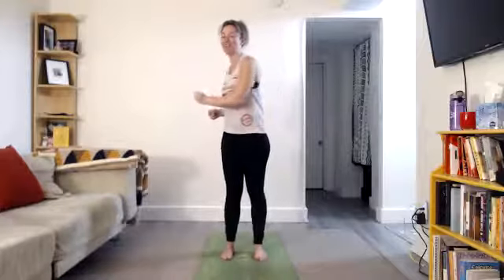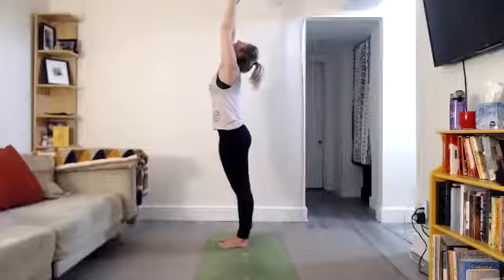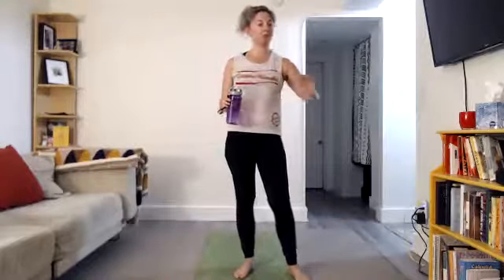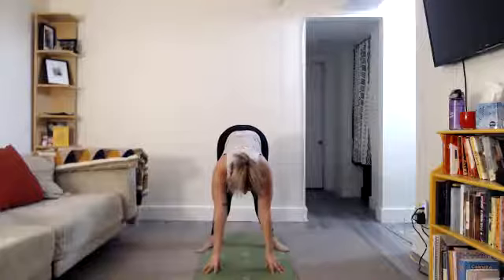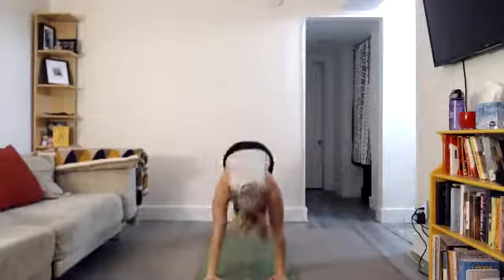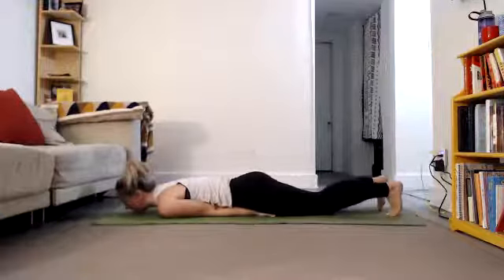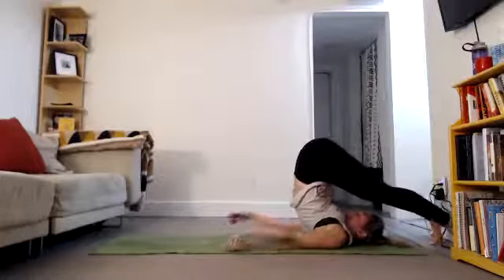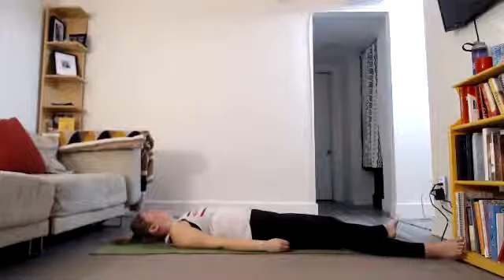Ghosh Flow Yoga with Holly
Hi Yogis!

Join me for a fun and fast-paced yoga class inspired by Bishnu Ghosh. We follow the same sequence as 26&2 bikram yoga and add in sun salutations + other postures from the Bishnu Ghosh lineage of yoga out of Calcutta, India. This is a fast paced, invigorating class for anyone looking to deepen their yoga practice. Class was recorded live on zoom 11.18.21.